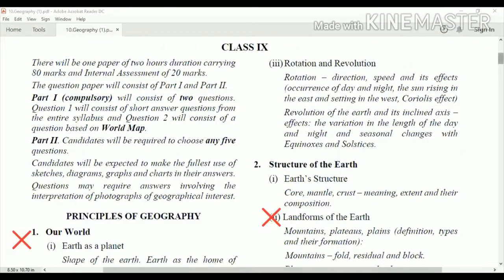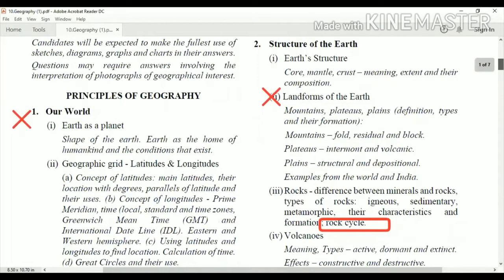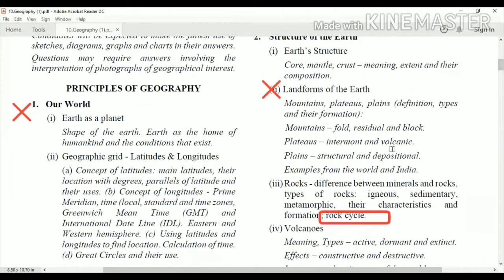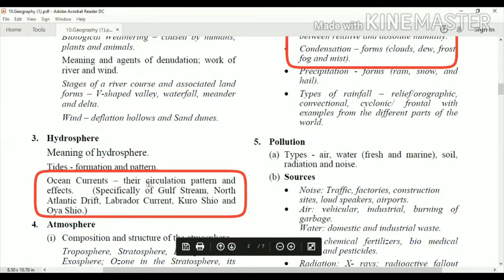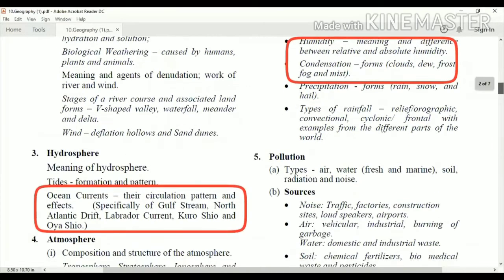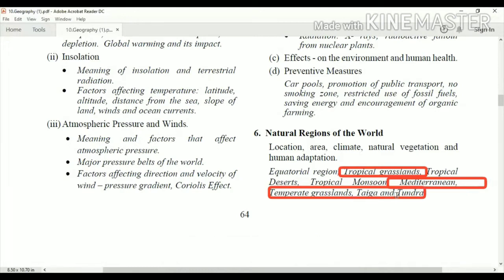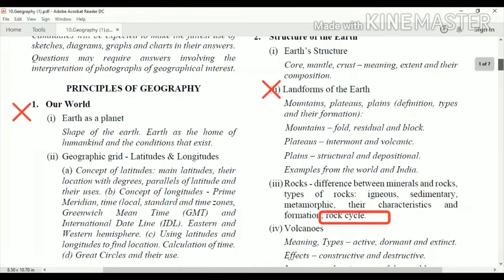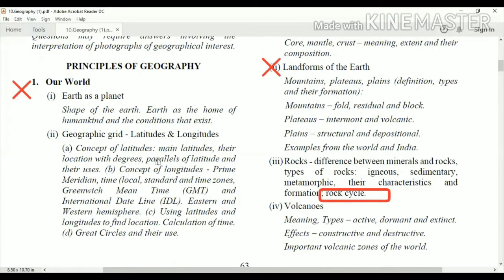Reduced Syllabus ICSE Class 9 Geography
Changes in ICSE Class 9 syllabus of geography for the year 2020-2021.

queries solved

understanding ICSE syllabus class 9
reduction in ICSE syllabus
syllabus for 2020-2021 for class 9 ICSE
removed portions from ICSE syllabus